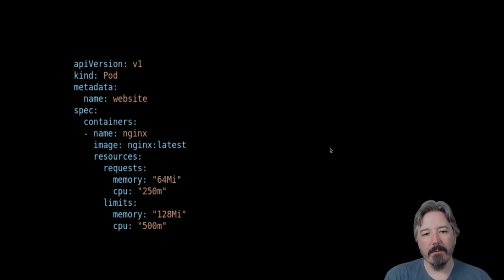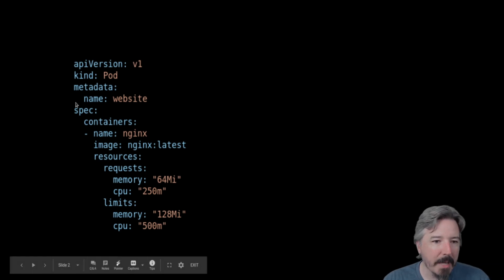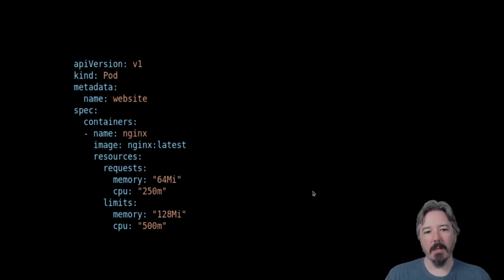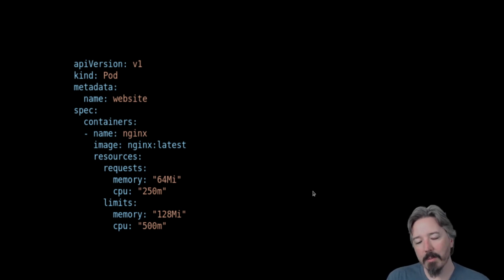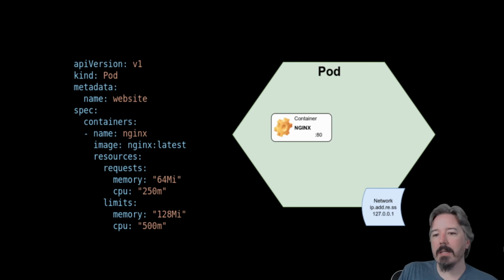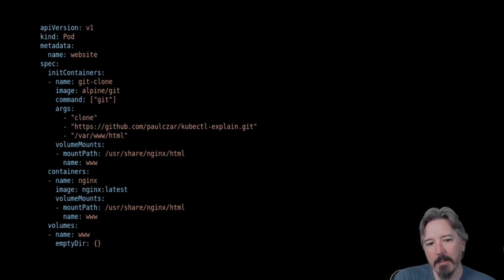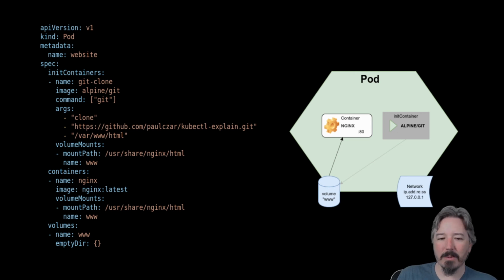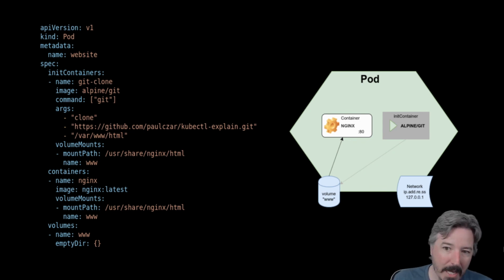$ kubectl explain pod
First episode of a Video/Blog series explains the resources and concepts found inside Kubernetes.  Join Paul as he demystifies Kubernetes, one concept at a time, starting with the basic compute resource "Pods".

for a written guide.